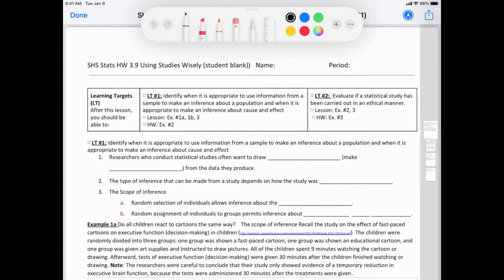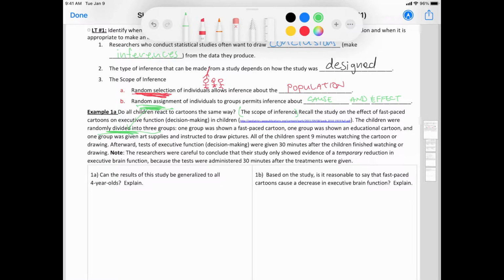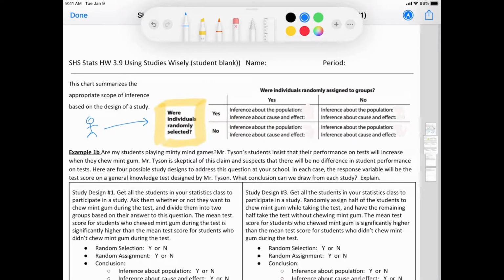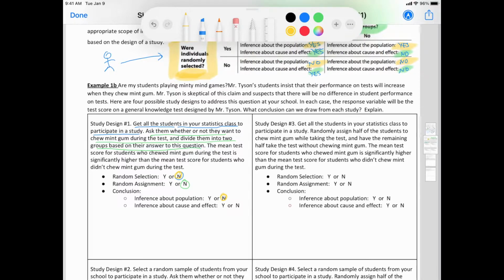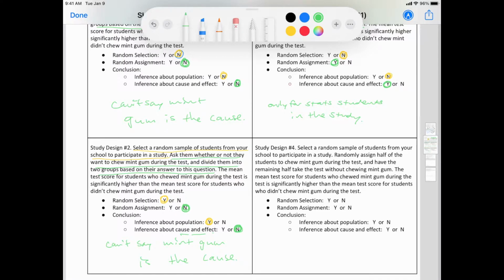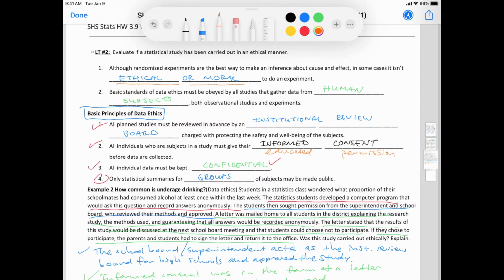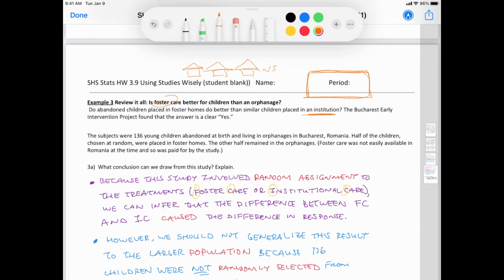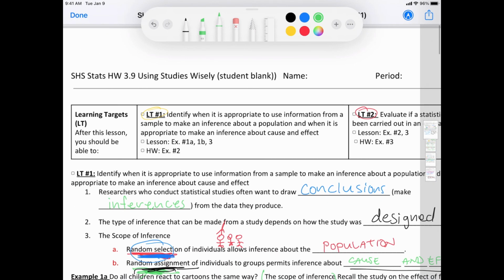Stats Lesson 3.9 Using Studies Wisely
Learning Target #1: 00:00
Learning Target #2: 17:45

Statistics and Probability with Applications Third Edition (SPA3e) Starnes, Tabor